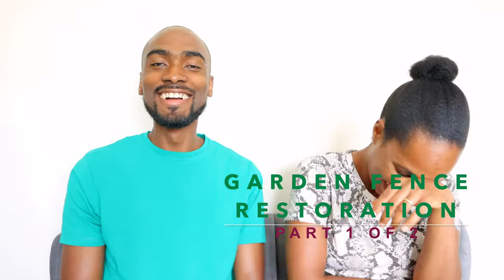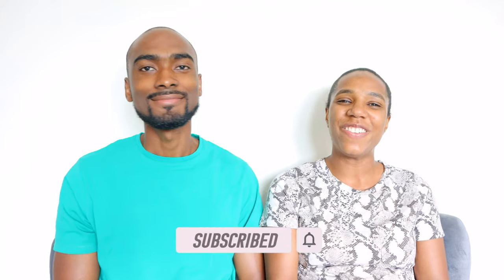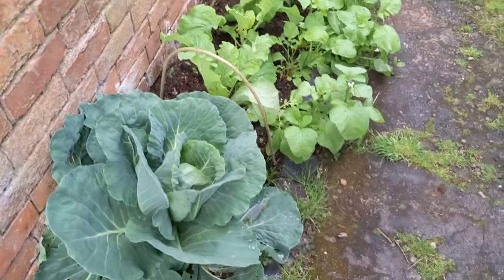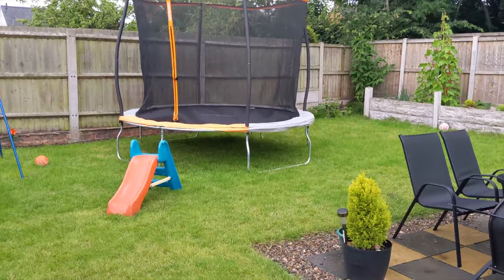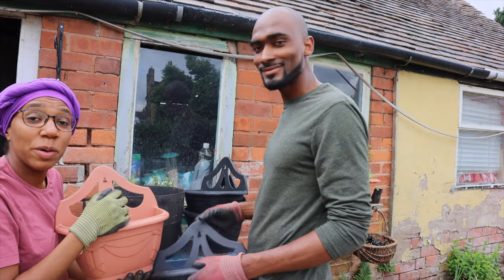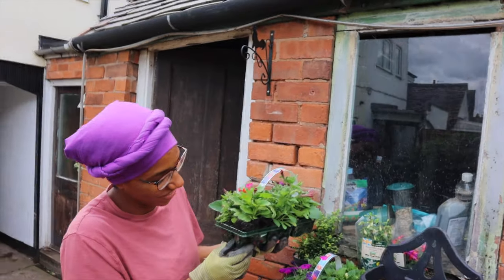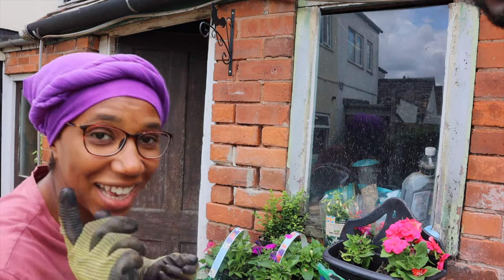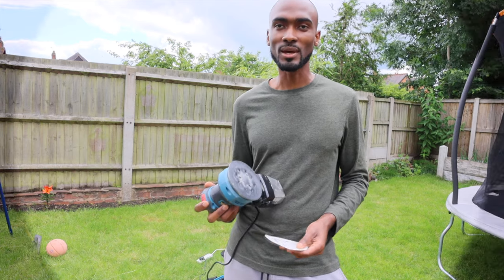Our DIY Garden Up-cycle fence paint Renovation | Part 1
Yep! Sapphire is back again guys and she is helping me in our garden makeover by potting some flowers as well as sanding down some old moss riddled fence panels in our DIY outside small garden space. I hope that these garden Ideas on how to paint fences and update your garden on a budget will be the perfect tutorial wether you are in a rented home garden or a home owner.

We will give you a tour of our up and coming outdoor space in the hope that it will inspire you to do it yourself on how to paint a garden fence and maintain a fence for years to come. . How to prolong the life of a fence I hear you ask.
Watch along and you will see the results.

0:00 Intro
5:44  The garden and fence
6:36 Flower potting
8:49 Prepping the fence
11:47 Sanding begins
12:23 Sapphire getting stuck in
13:02  All done
3:33 Outro

Sharing tips to help you grow your personal wealth faster than you thought possible!

🌎COME SAY HELLOI!

📷 CAMERA GEAR USED:
○ My camera (Google Pixel 5)
○ Microphone (Lavalier Lapel Mic)
○ Vlogging tripod (K&F Concept)
○ Studio lights (Raleno 800w)